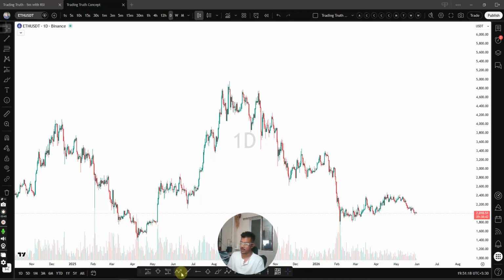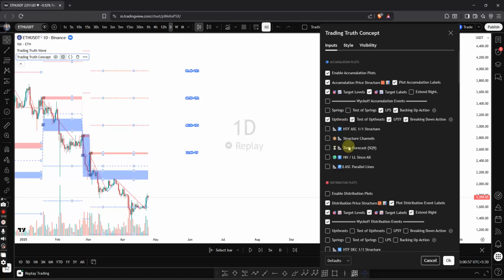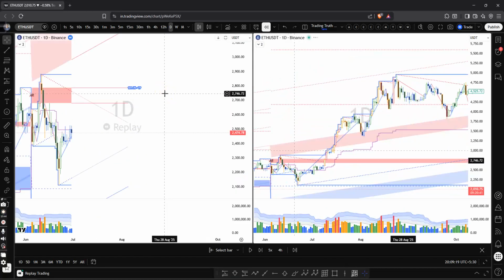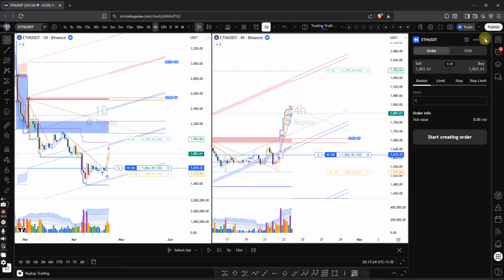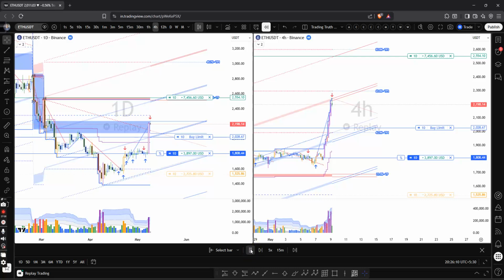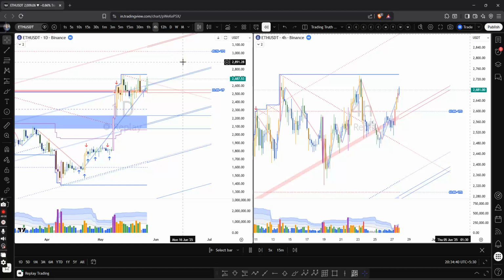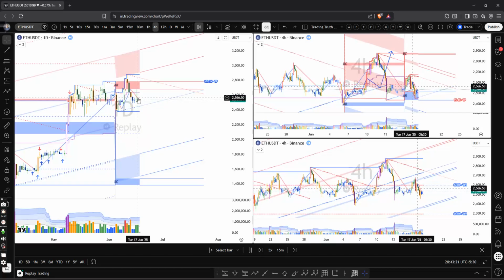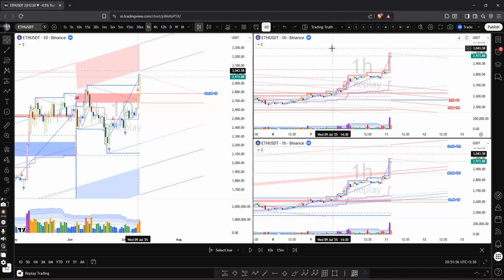Trading Truth Concept - Best Trading System